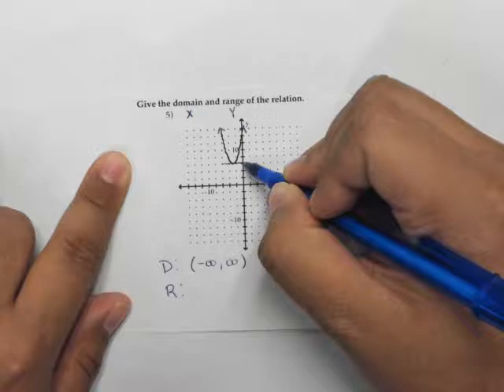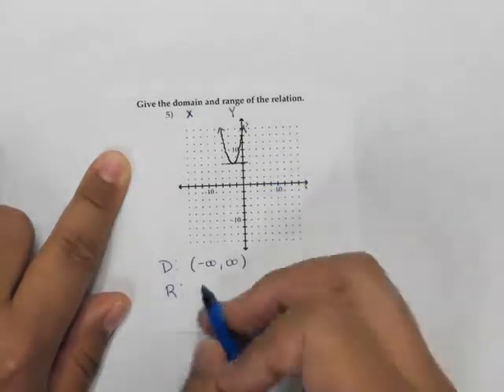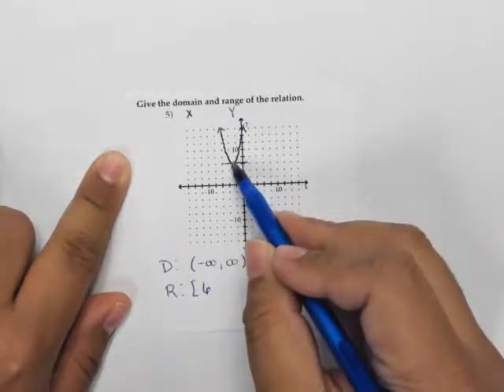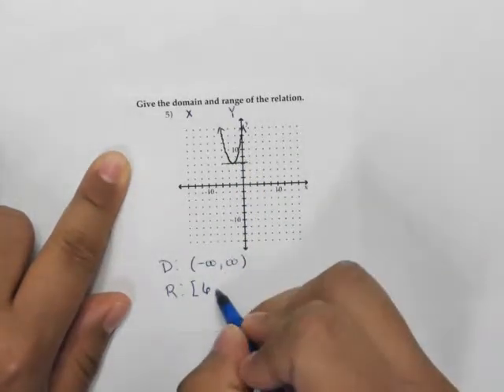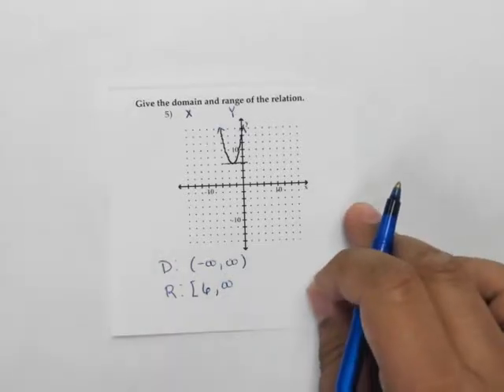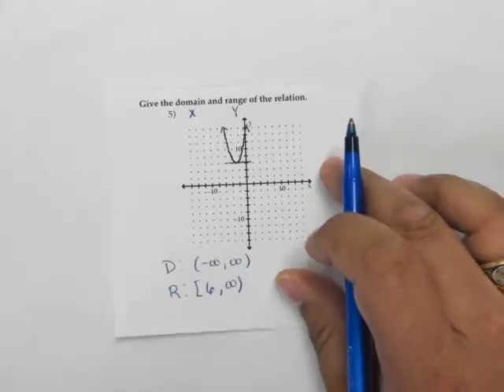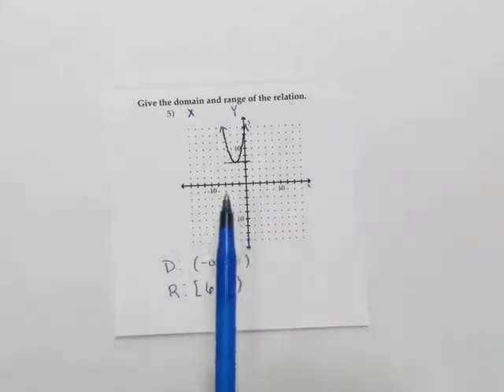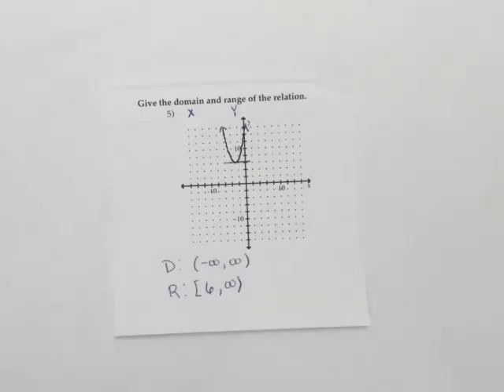Give the Domain and Range of the Relation #1